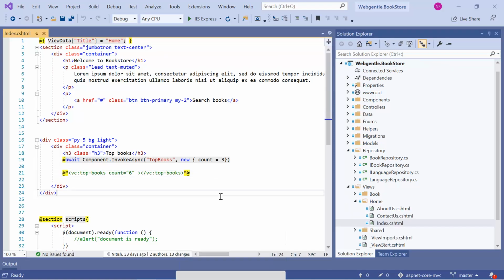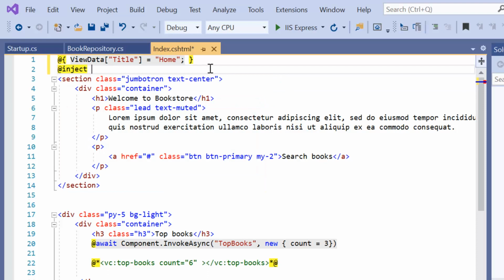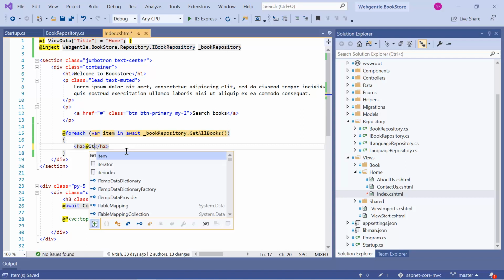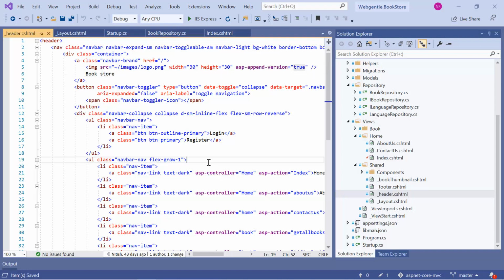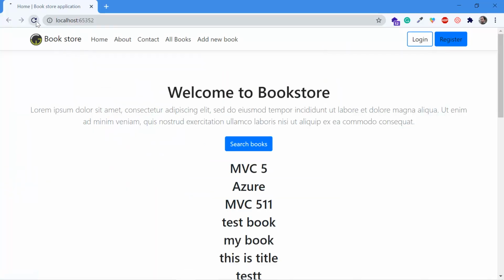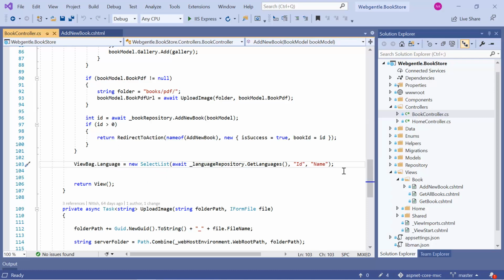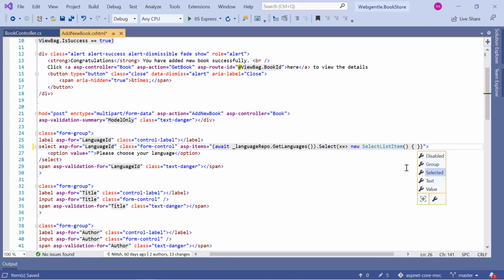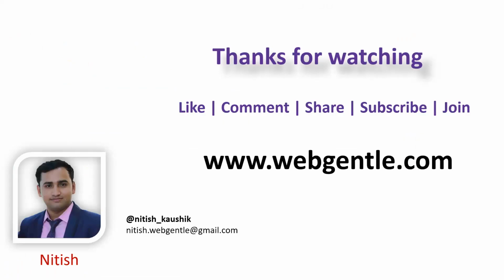(#80) Dependency injection in view (cshtml) file | @Inject | Asp.Net Core tutorial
In asp.net core, now you can inject your services directly in the view (cshtml) file. You can inject inbuilt services like logger, configuration, and custom services like repository in the view file directly.